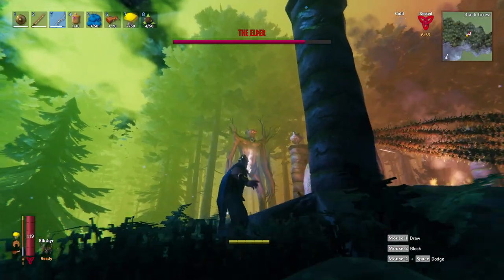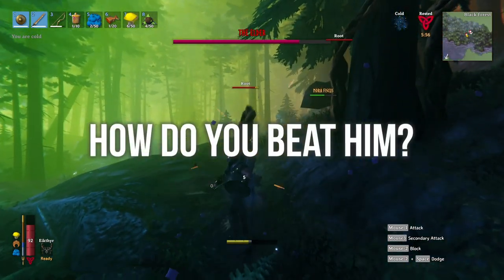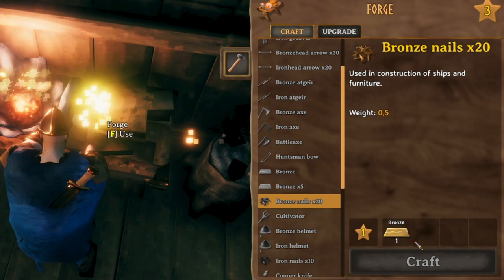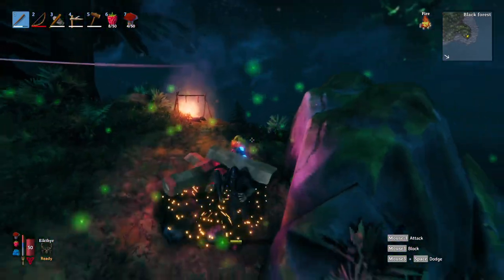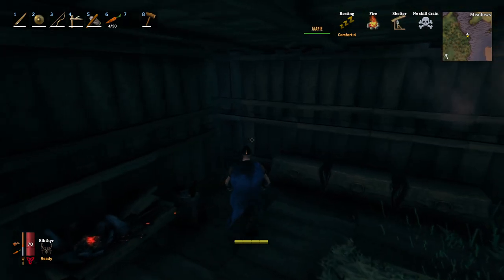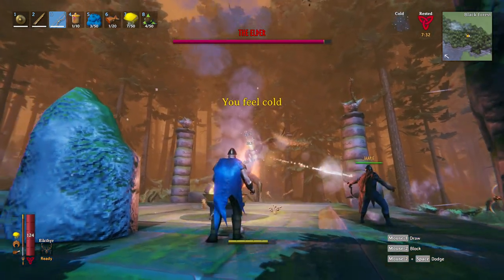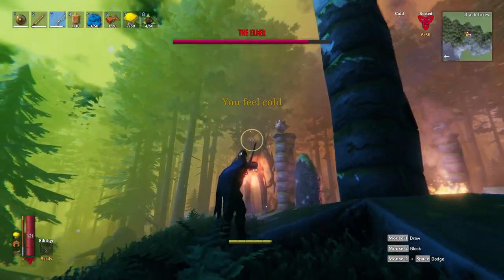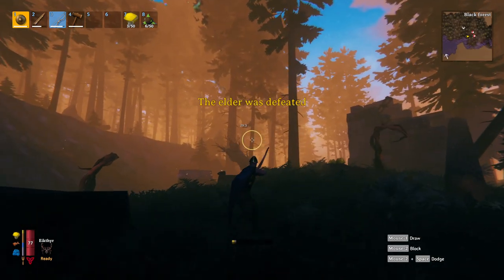The ULTIMATE Elder Boss Guide in Valheim - Valheim Tips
what is up everyone my name is xsebtional and I am going to tell you everything I know about the Elder boss in Valheim. The Elder is the second boss in Valheim and it is quite a strong boss. From having a lot of health to dangerous attacks, the elder will not go easily. So in this video, I am giving you all the steps to defeating the Elder in Valheim. We will start with how to find the Elder, what do you need to sacrifice, what items do you need to be successful against the Elder, and last but not least, how do you defeat the Elder boss. Enjoy!

Song: On my own - Trent Thompson